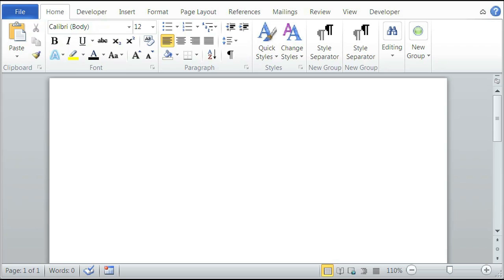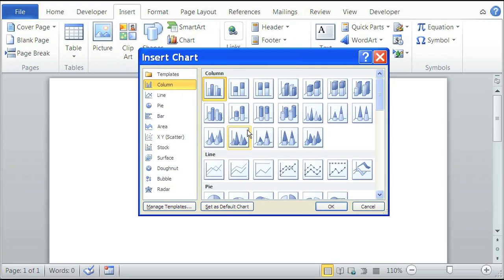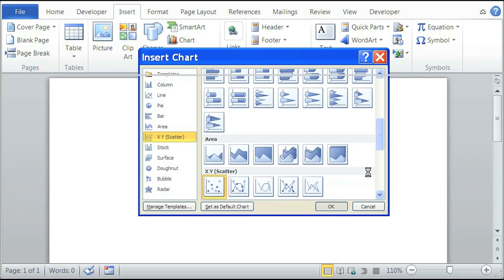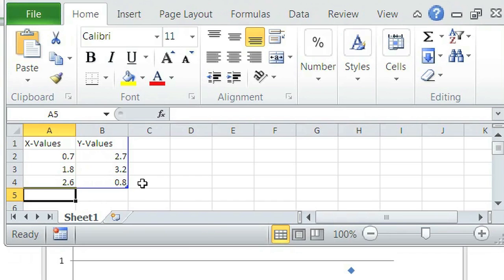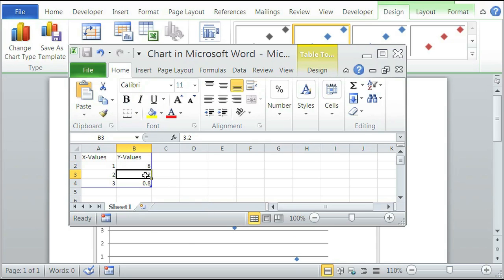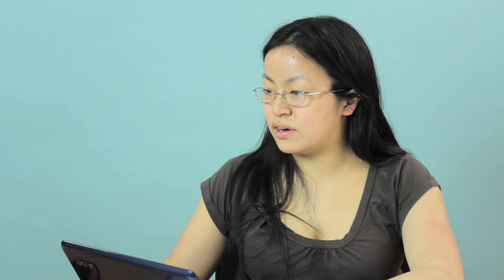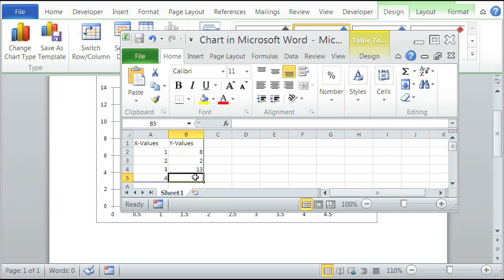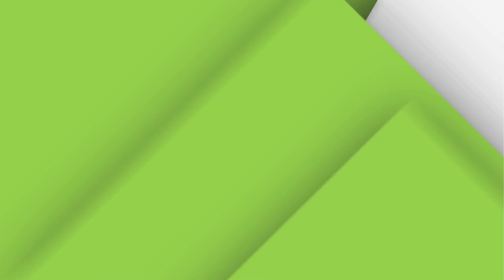How to Enter a Dot Plot in Word : Using Microsoft Word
Entering a dot plot in Word requires only that you follow a few basic, easy to manage steps. Find out how to enter a dot plot in Word with help from an experienced web developer in this free video clip.